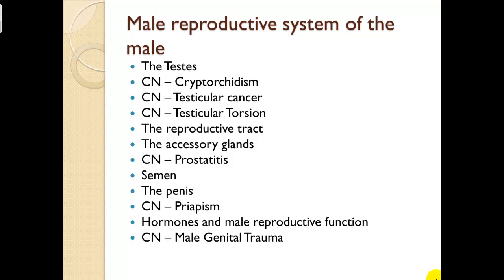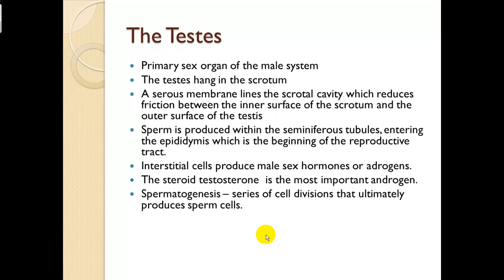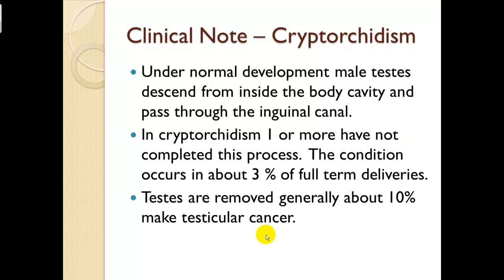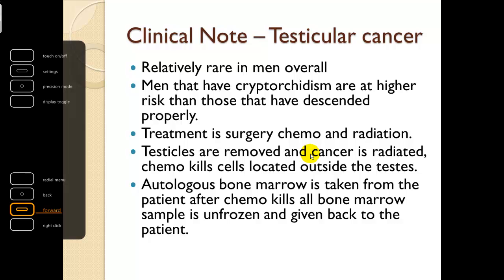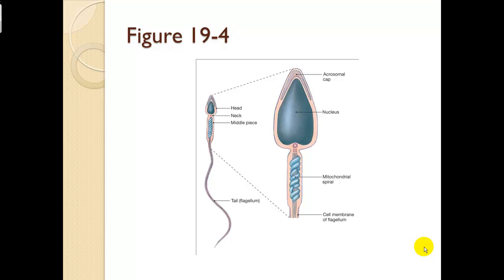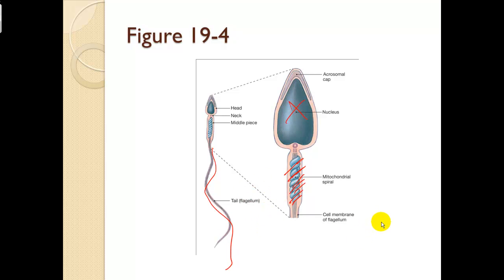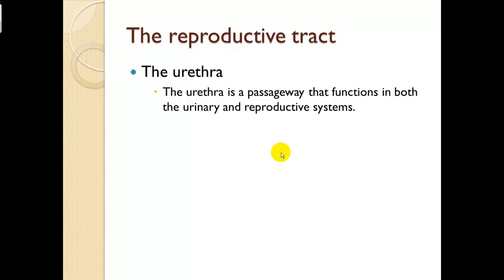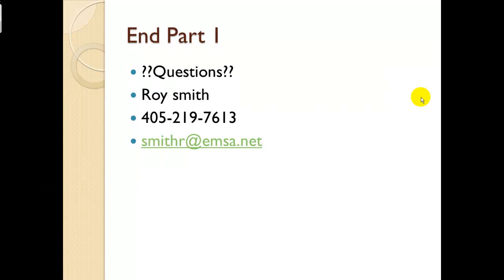Chapter 19 The Reproductive System Part 1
The Reproductive System